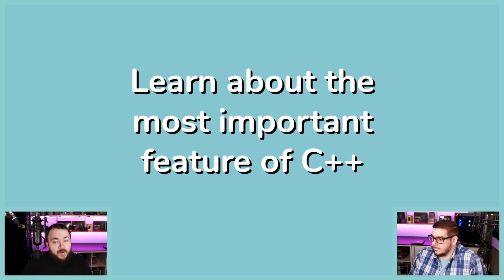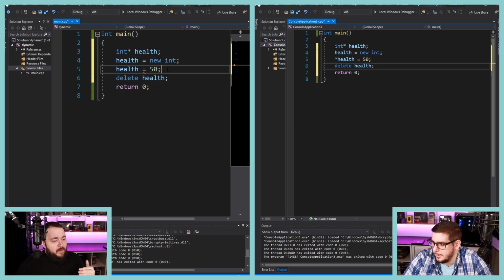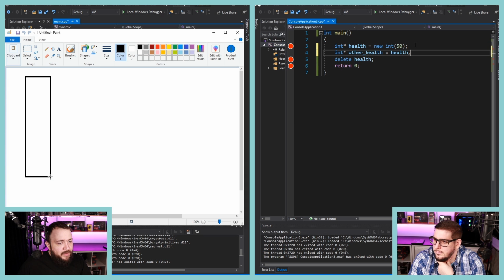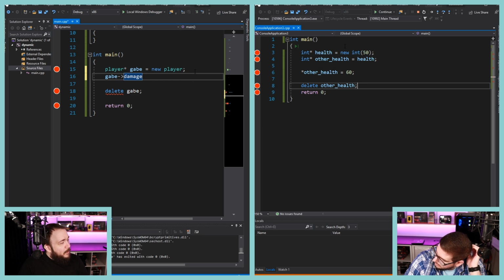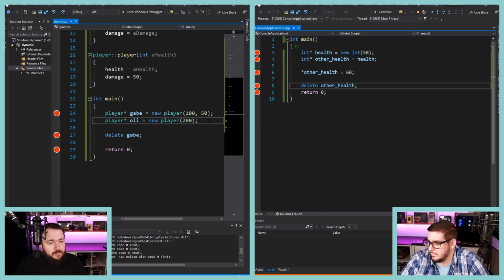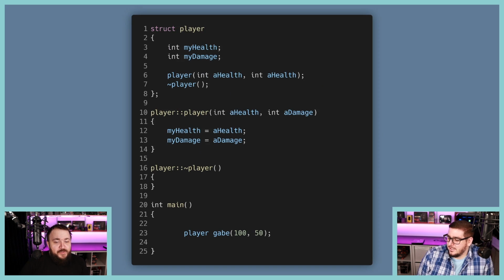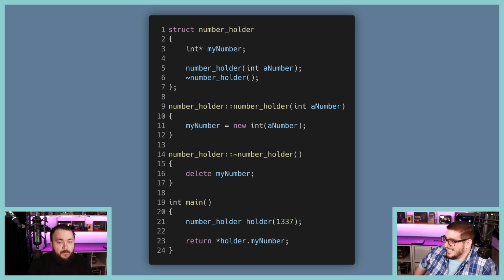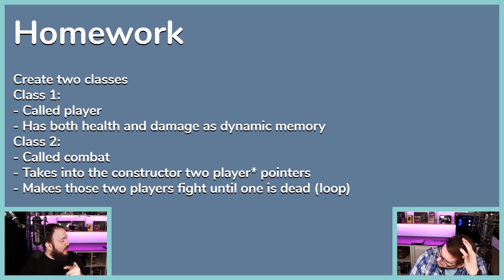Code{}School - Season 2: Episode 7, Practicing Dynamic Memory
Last week we learned about the stack and the heap, it's time for more practical dynamic memory exercises.